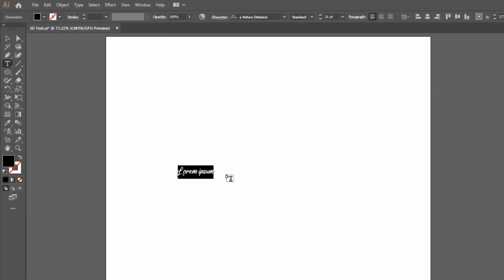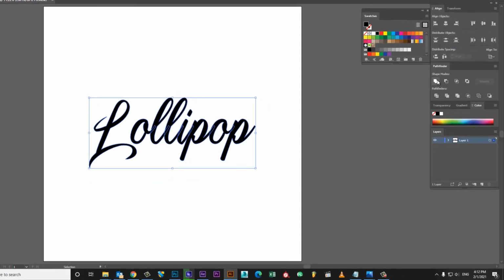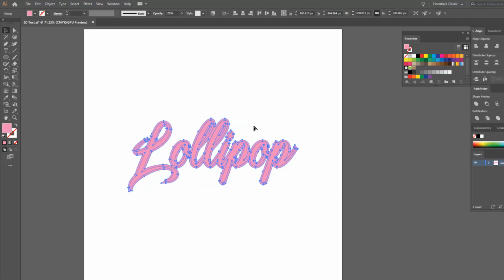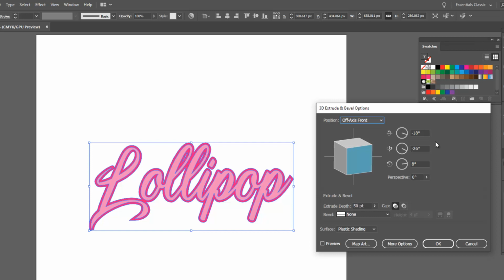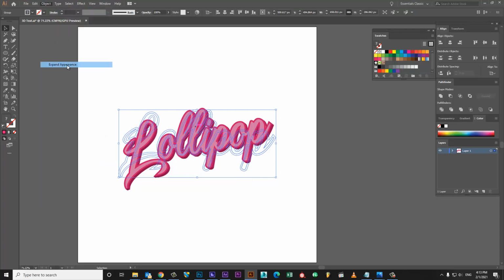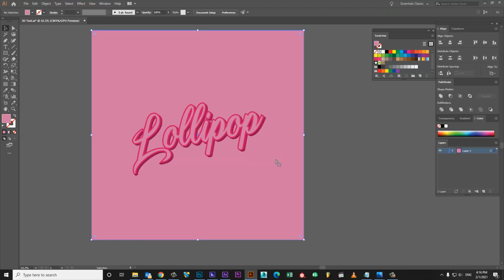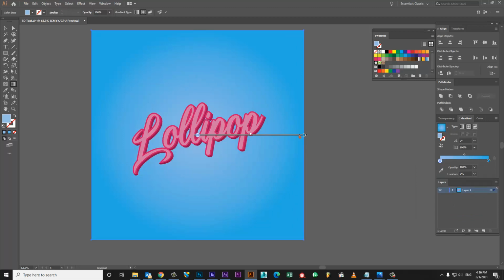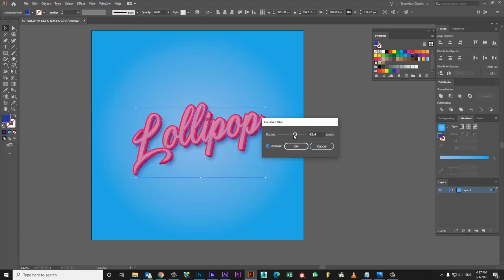3D Text Effect in Illustrator | 3D Logo | Adobe illustrator Tutorial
I am Professional Multimedia Developer visit my Fiverr Profile...

3D Text Effect in Illustrator | Adobe illustrator Tutorial

Software:
Adobe Illustrator

Thanks...